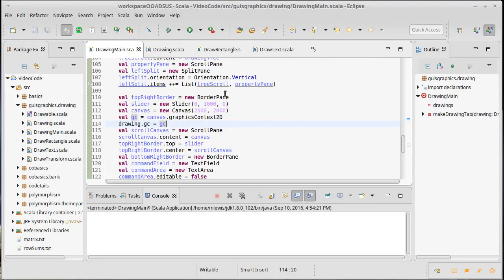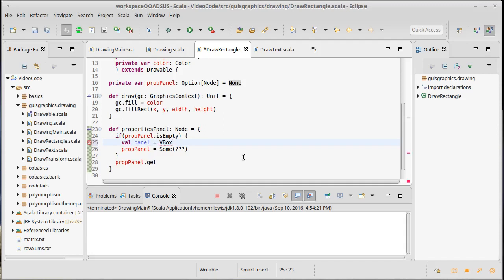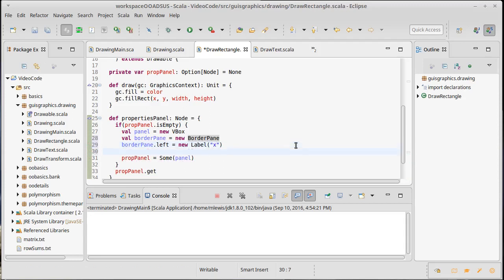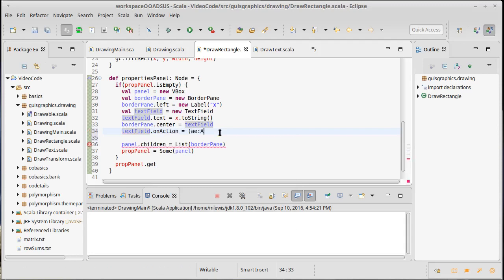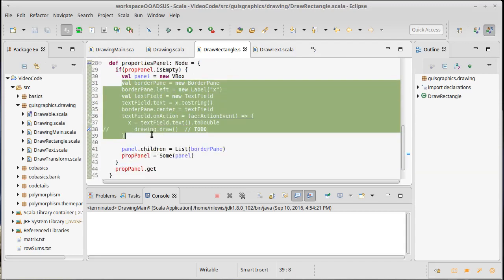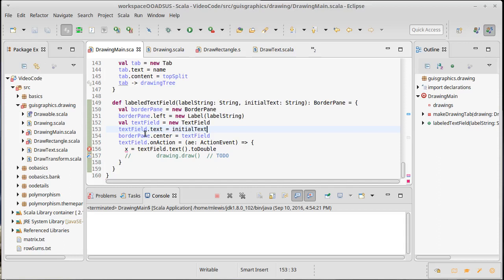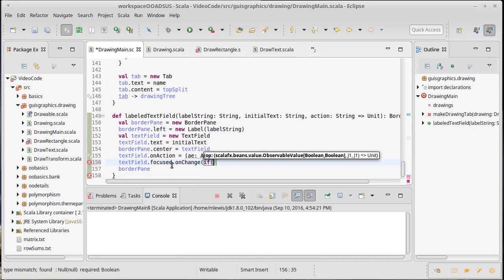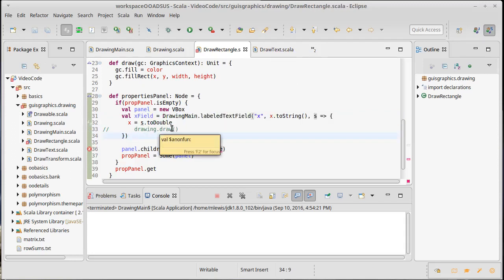Drawable Properties Panels (using ScalaFX)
This video shows how we might add the properties panel to our DrawRectangle in a way that doesn't duplicate code.